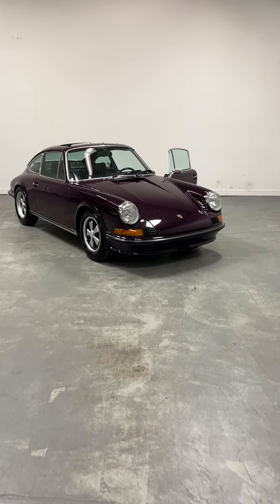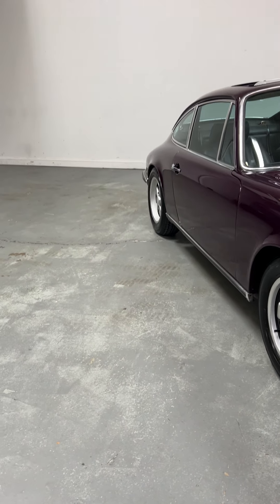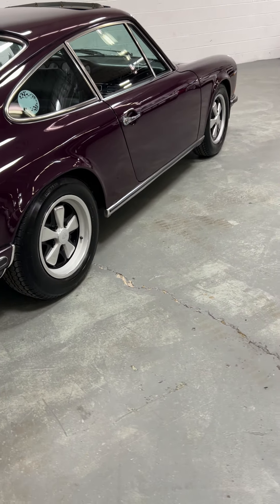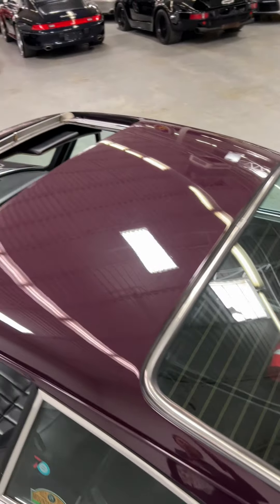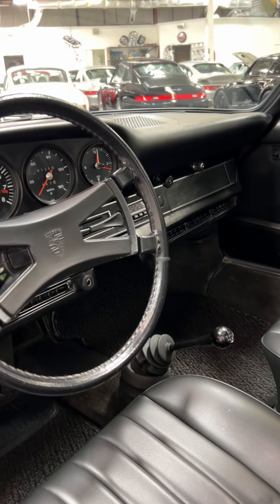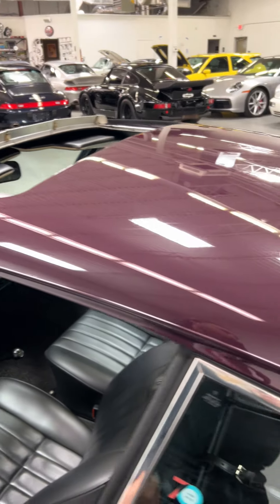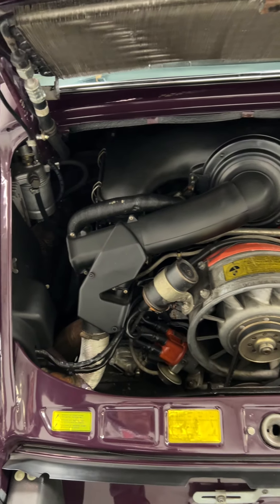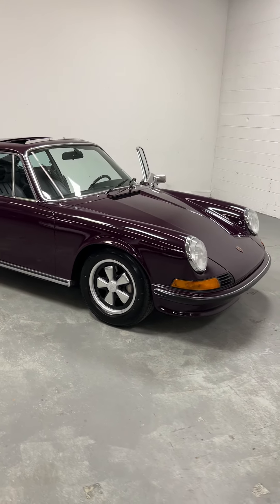1973 911S Aubergine/Black 81,089 miles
This is a highly desirable 1973 Porsche 911S 2.4L MFI, with matching numbers and correct color codes. It is finished in an extremely rare shade of Aubergine and comes loaded with rare options, including factory air conditioning, power sunroof, and power windows. The car also comes with a certificate of authenticity, early ownership documentation, original tool kit, and service history for the past 20 years. Check out this link to see more info and additional photos.